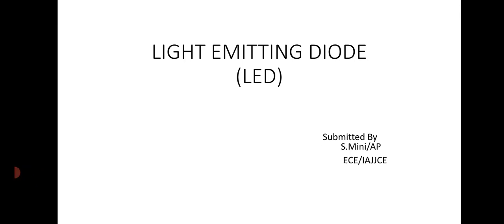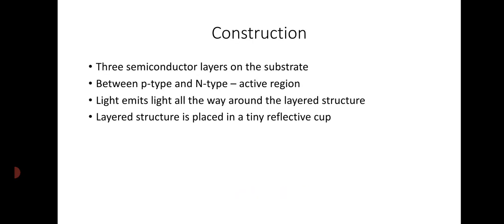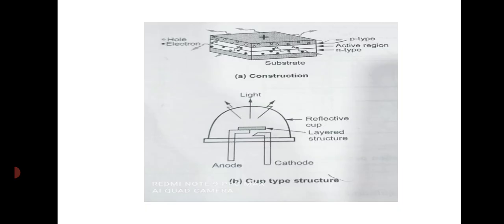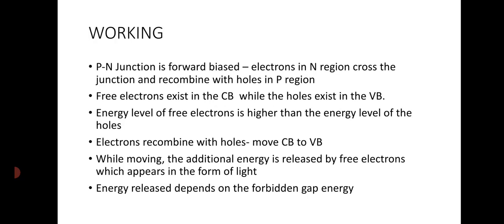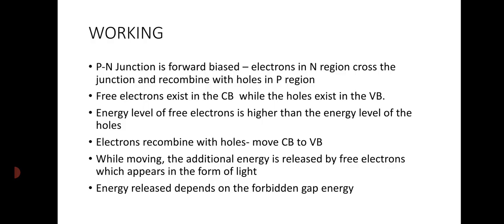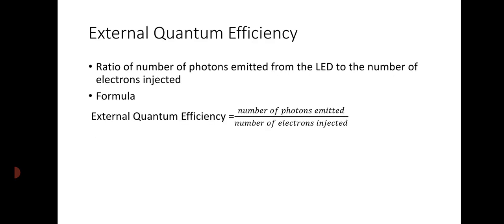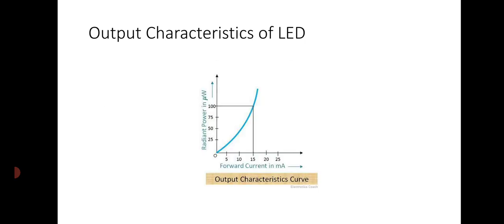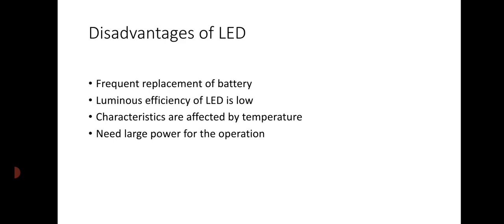Light Emitting Diode